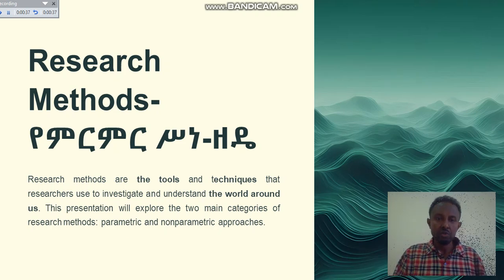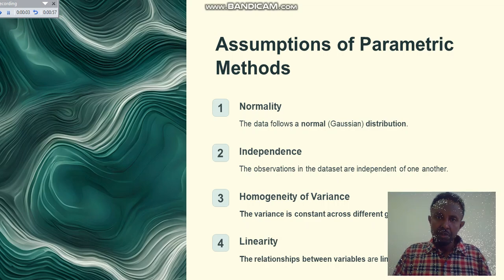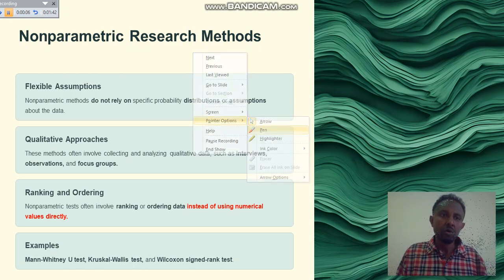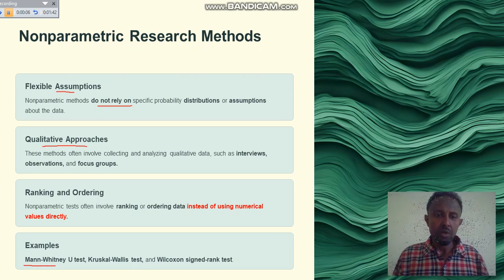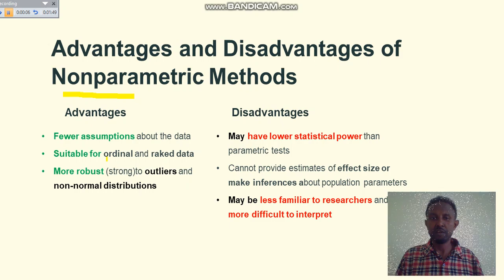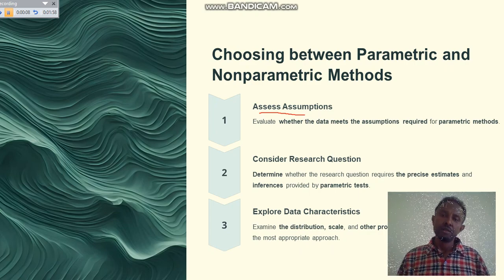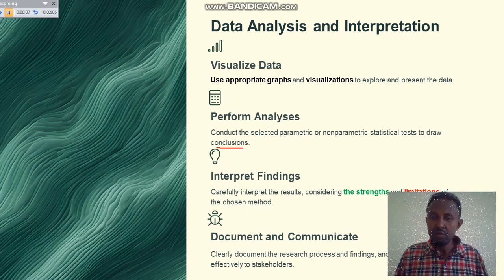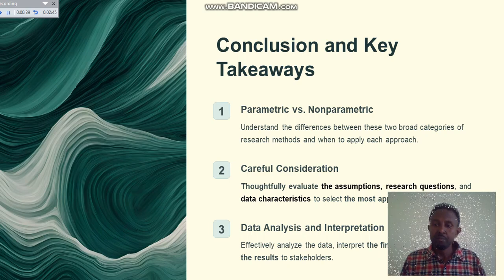Research Methods የምርምር ሥነ ዘዴ